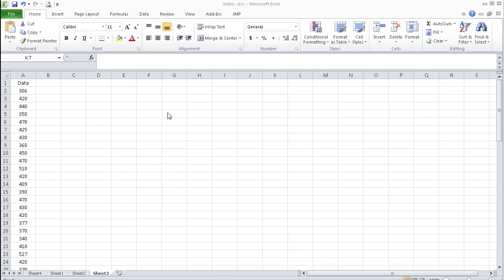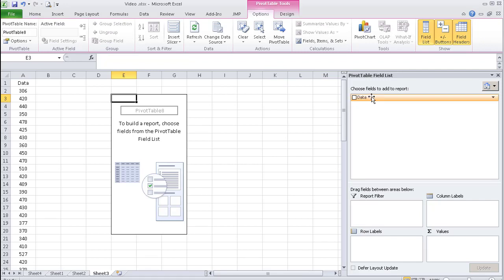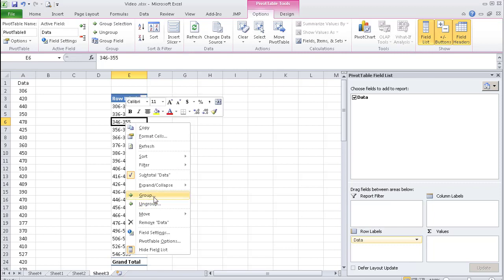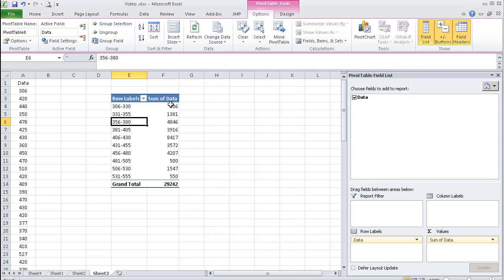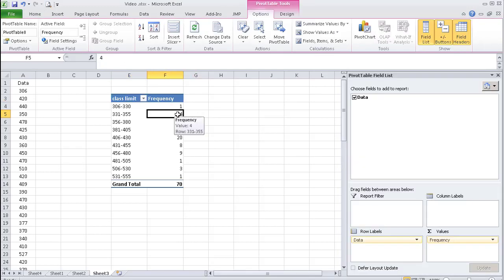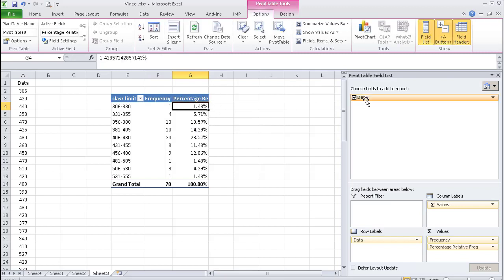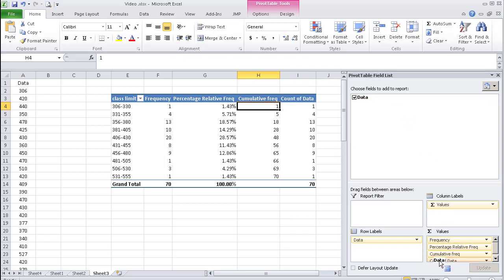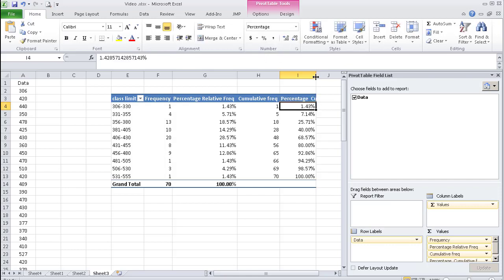|Frequency Distribution Using Pivot Table In Excel|Frequency Distribution|Excel Tricks And Tips||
|Frequency Distribution Using Pivot Table In Excel|Frequency Distriution|Excel TricksAnd Tips|@KnowledgePhilosophy